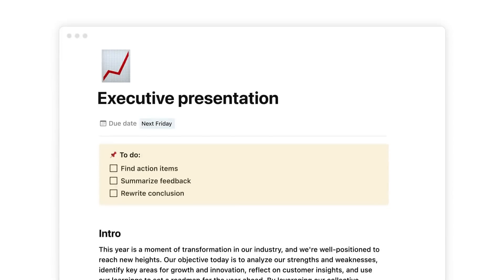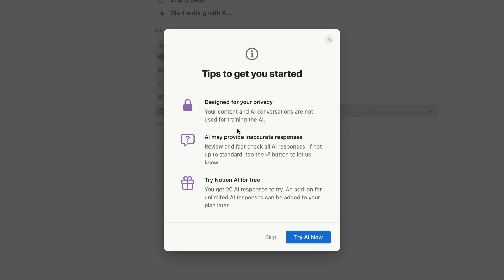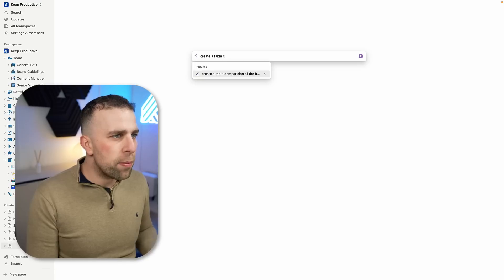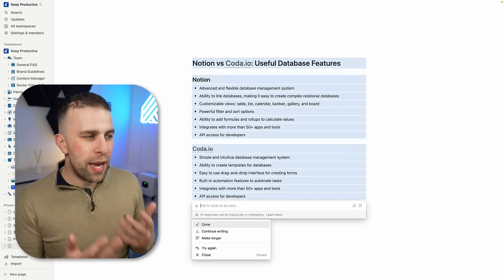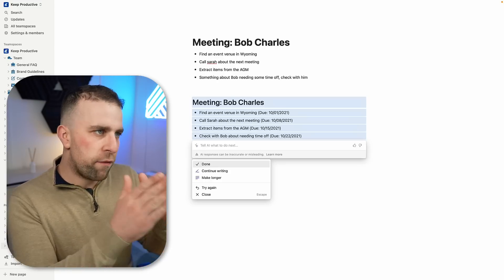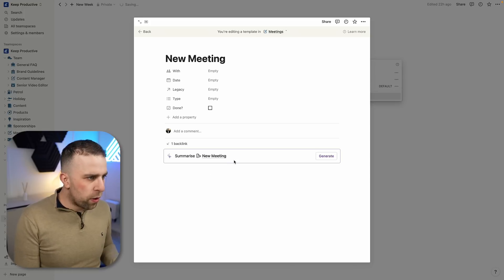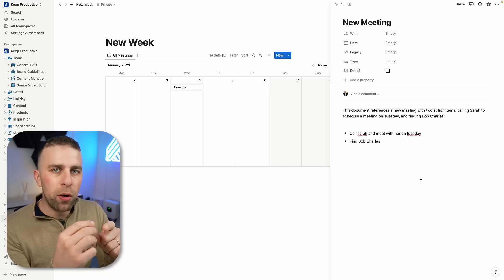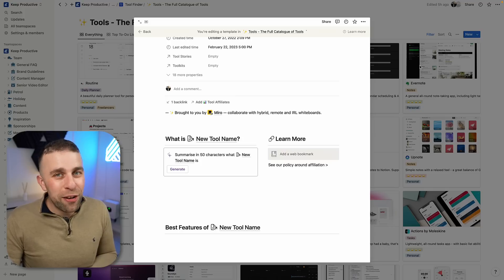Introducing Notion AI for all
Stop doing busywork! Try Bento Focus Find the best productivity tools with our Notion have launched their AI for everyone now. Here's 3 examples of Notion AI and how to get started using it - Notion AI has been out for some time now.